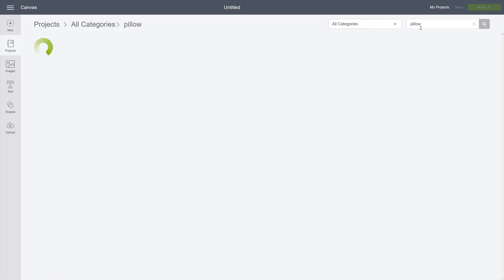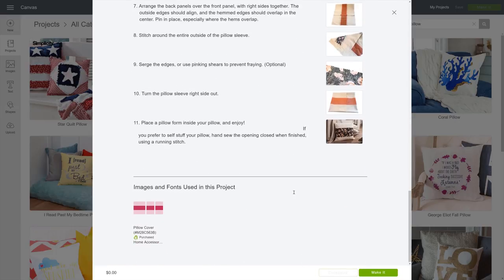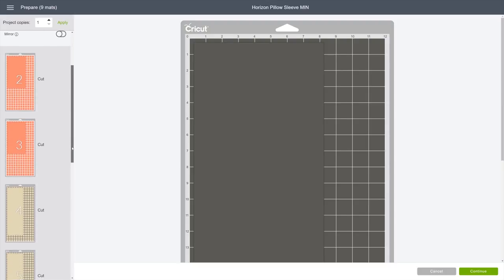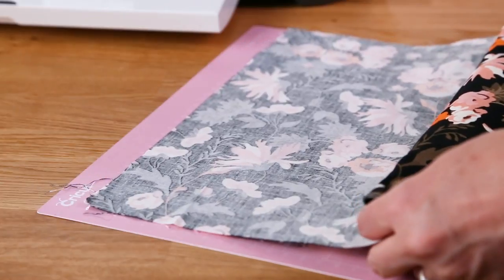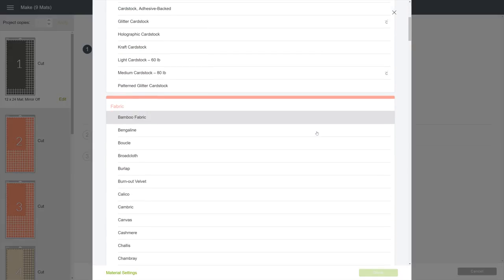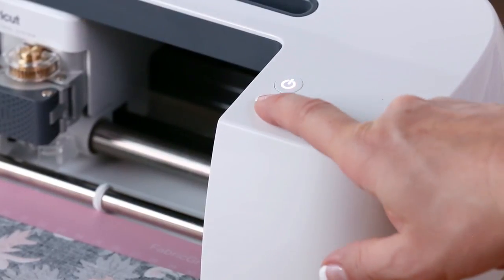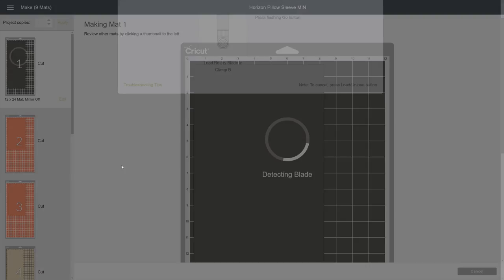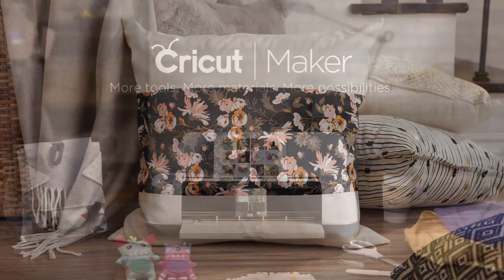Using fabric with Cricut Maker | Cricut™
In this video we'll cover how to cut sewing patterns and fabrics using Cricut Maker, the Rotary blade, the new Cricut Fabric Mat, a washable fabric marking pen, and Cricut Design Space.

We'll cover Ready-to-Make projects, the mat preview screen, how to put the fabric on the mat, selecting a material, and cutting.